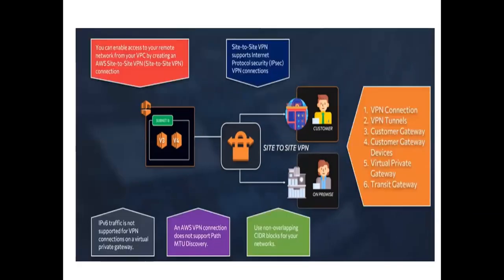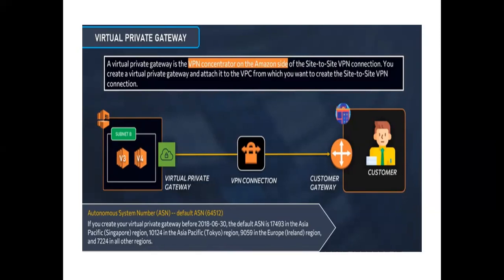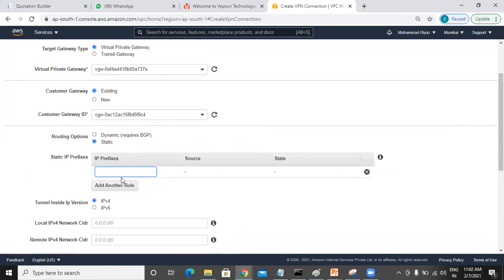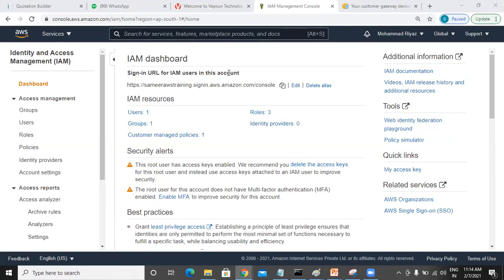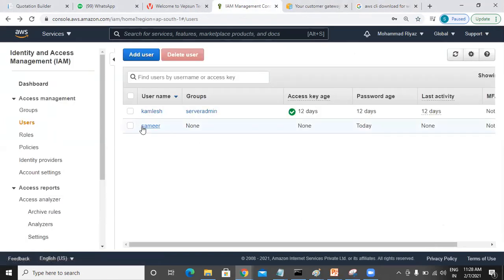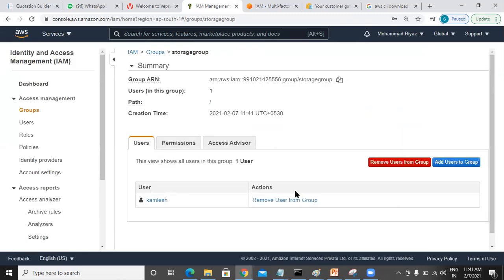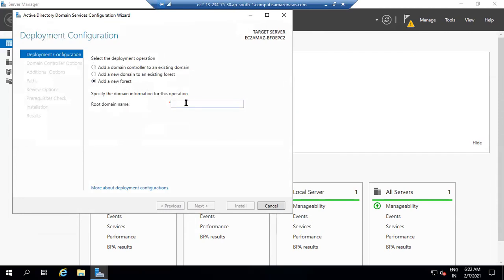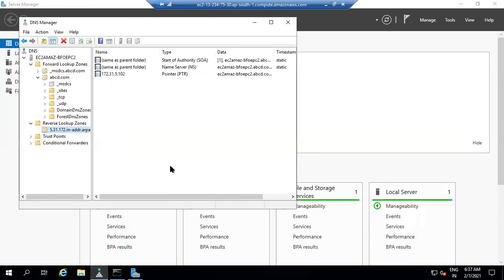Session 18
safest weekly option selling strategy,
weekly option selling strategy,
nifty option selling,
earn weekly by option selling,
how to sell options weekly,
how to earn safely by selling option,
option selling weekly strategy,
sell options with safety,
option selling,
selling options weekly,
nifty hedging options strategy